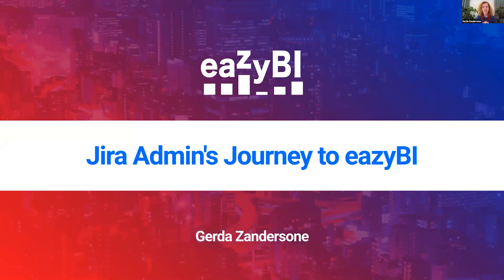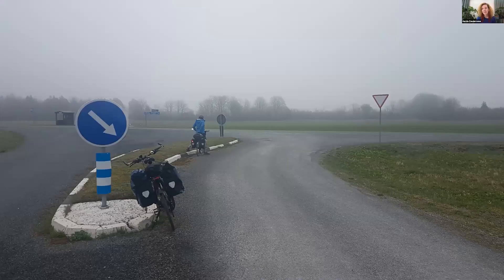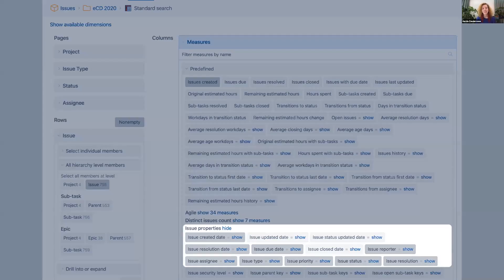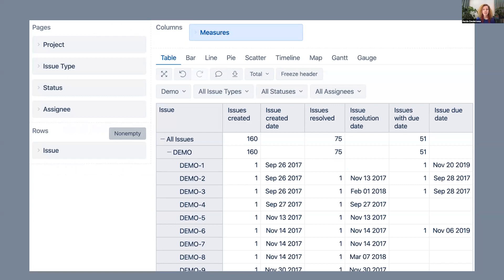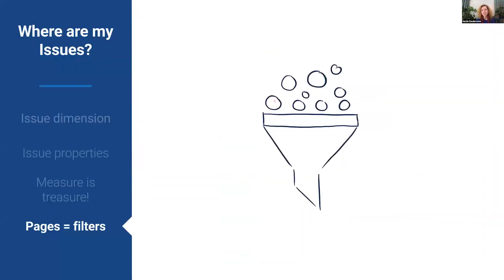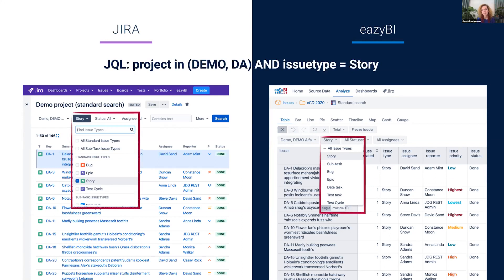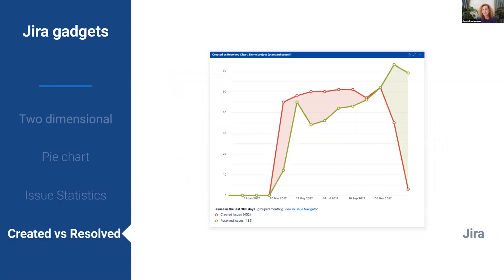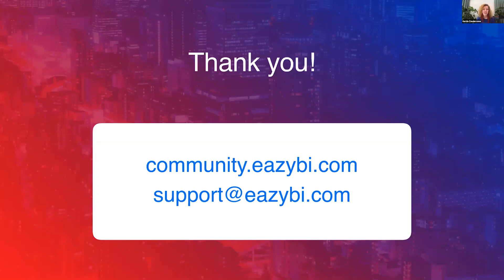3. Jira Admin’s Journey to eazyBI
When Jira admin becomes an eazyBI team member, it is so obvious to look at everything through the Jira admin “eyes”. Find out how did it go and what happened next on the journey.